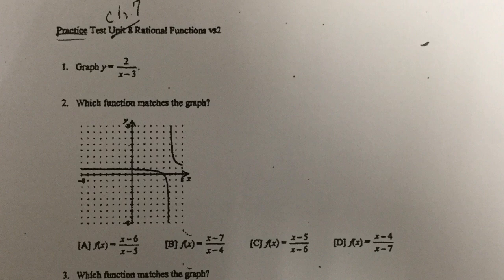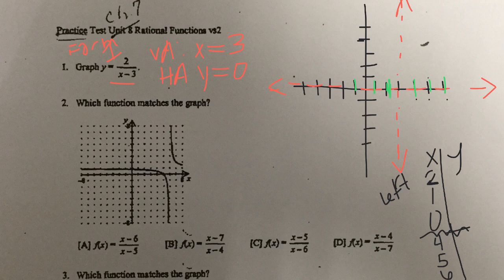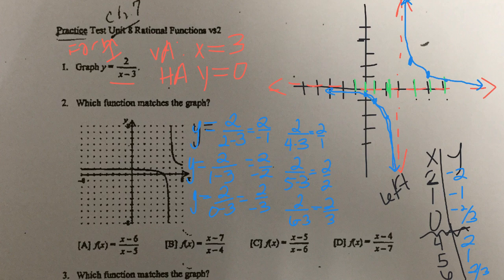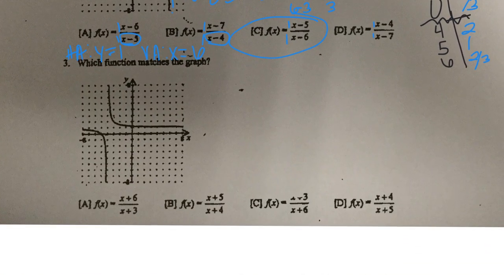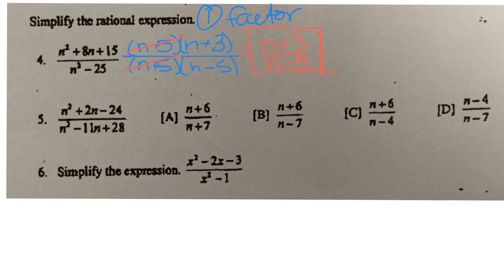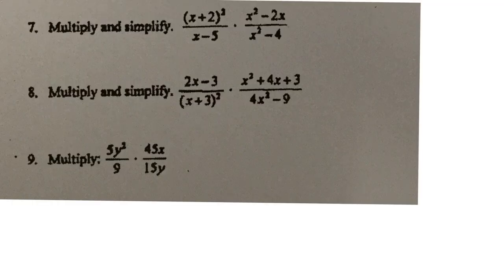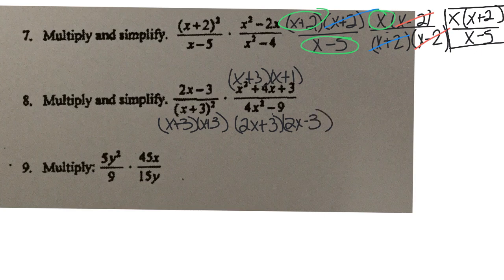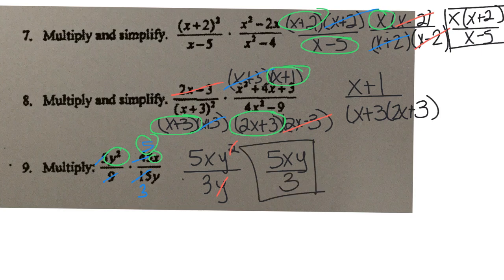Ch 7 Review B 1-15